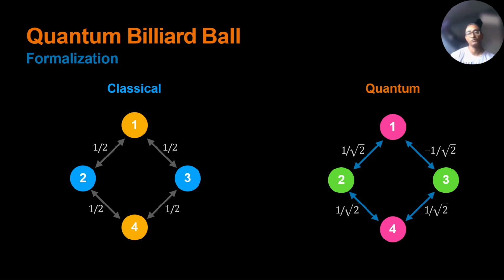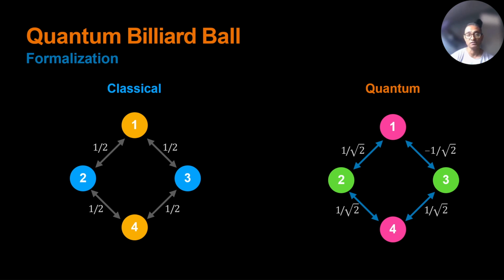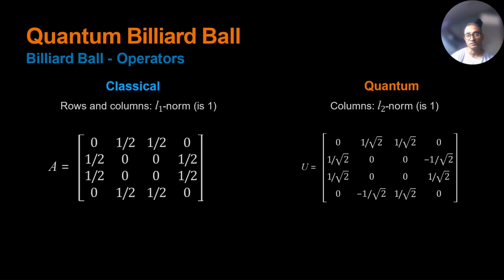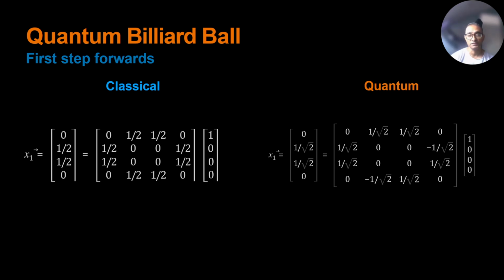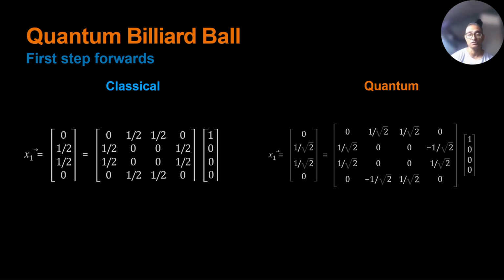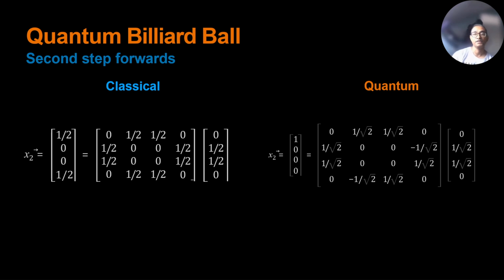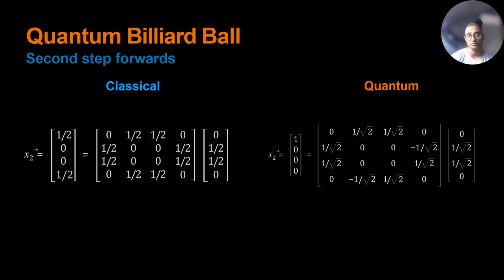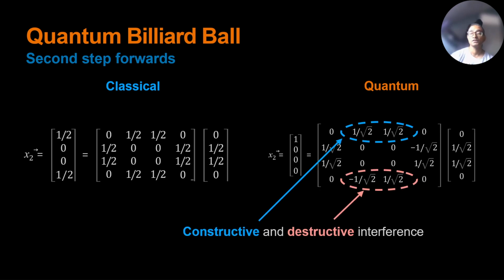QC_Quantum_Mechanics_Video_ 7_ Quantum Billiard Ball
Quantum interference represents one of the most counterintuitive yet fundamental aspects of quantum mechanics, and the quantum billiard ball example provides an elegant way to grasp this phenomenon. Unlike classical billiard balls that follow predictable trajectories, quantum particles exhibit wave-like properties that lead to interference patterns. Classical vs. Quantum Billiards In classical physics, a billiard ball follows a single, deterministic path when struck. If we set up barriers with two openings and shoot the ball toward them, it will pass through only one opening and continue in a straight line. The ball's position and momentum are well-defined at every moment, and we can predict exactly where it will end up. However, when we scale down to quantum particles—imagine a quantum billiard ball—the rules change dramatically. This quantum ball doesn't follow a single path but instead exists in a superposition of states, simultaneously exploring multiple possible trajectories. When faced with two openings, the quantum ball effectively passes through both openings at once